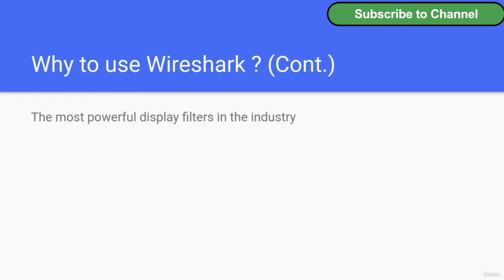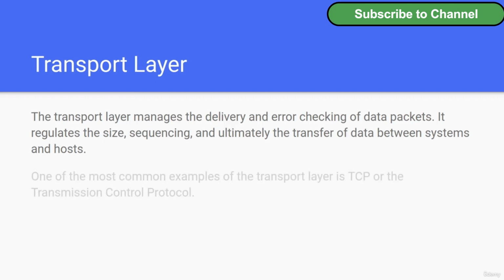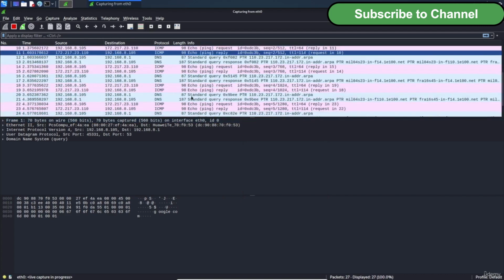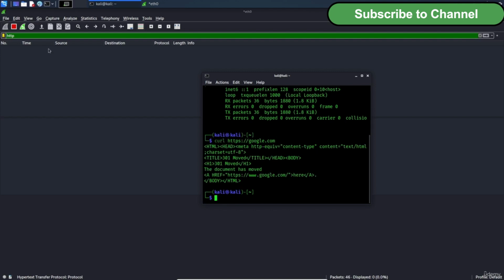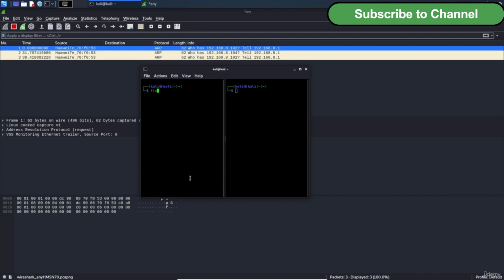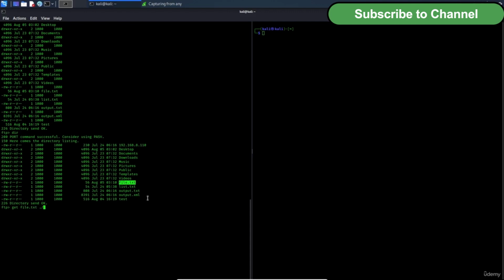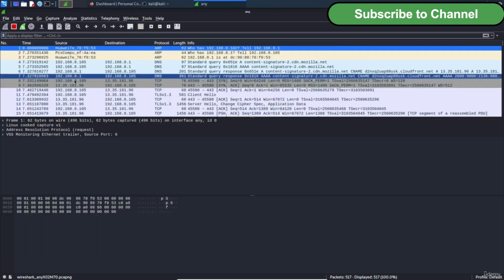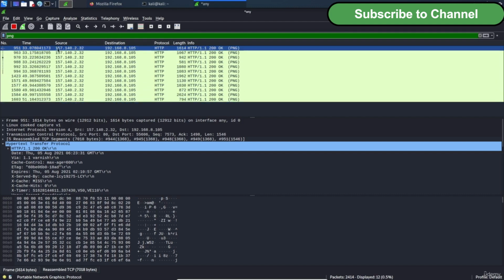Network Wireshark Bootcamp 1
Here are **SEO-optimized keywords** and **high-traffic hashtags** tailored for your YouTube video titled **"Network Wireshark Bootcamp Part 1"**:

### 🔑 **SEO Keywords (High-Search & Niche-Relevant)**

Use these in your title, description, and tags:

1. Wireshark Tutorial for Beginners
2. Learn Wireshark Step by Step
3. Network Packet Analysis with Wireshark
4. Wireshark Bootcamp
5. Network Troubleshooting with Wireshark
6. Wireshark Deep Dive
7. Packet Sniffing with Wireshark
8. Wireshark for Network Engineers
9. Capture and Analyze Packets Wireshark
10. Network Analysis Tools Wireshark
11. Wireshark Training Series
12. TCP/IP Packet Capture Wireshark
13. How to Use Wireshark
14. Wireshark Hands-on Lab
15. Networking Bootcamp Wireshark

### #️⃣ **Trending Hashtags for Visibility**

Use up to 15 hashtags in the description (don't spam in the title):

Would you also like:
✅ A **YouTube title + description** optimized with these keywords?
✅ A **thumbnail concept** for this episode?

Let me know and I’ll create that too.